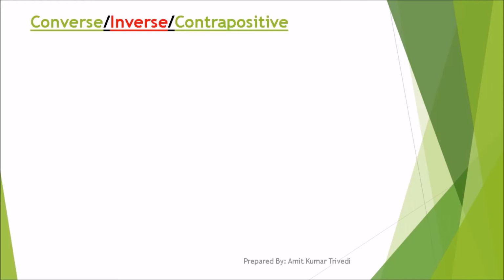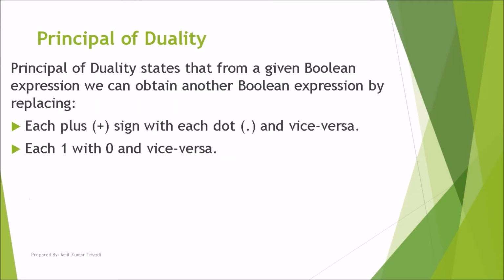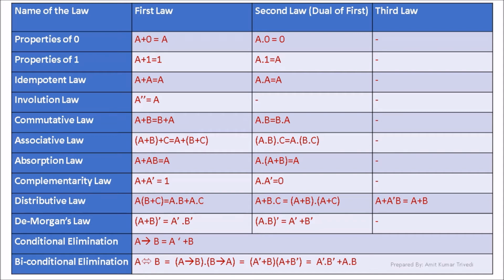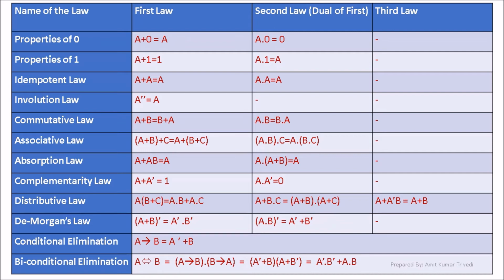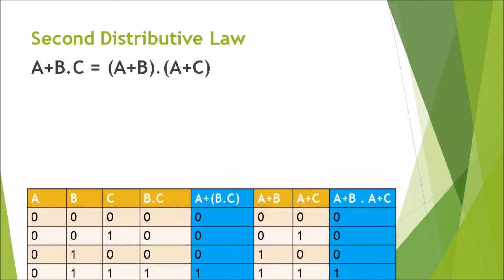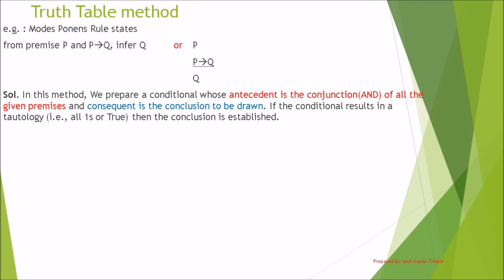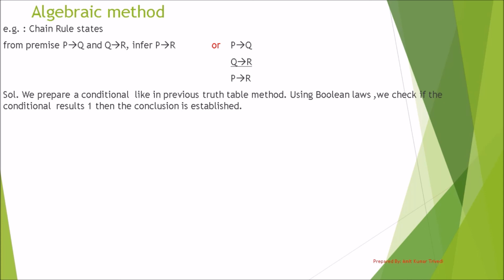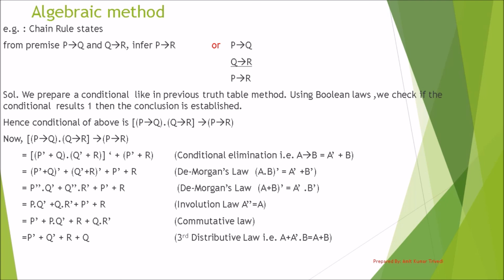Boolean Algebra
Boolean Laws